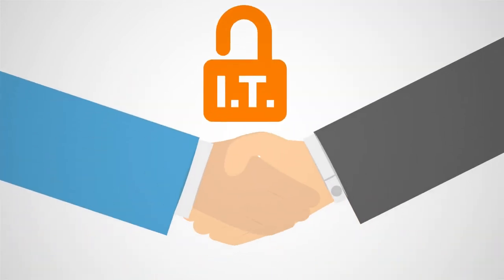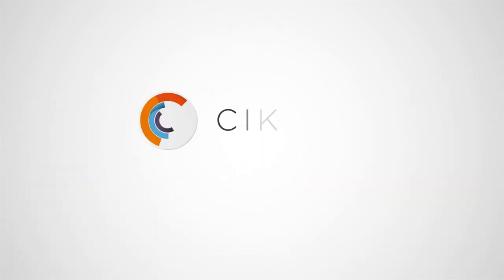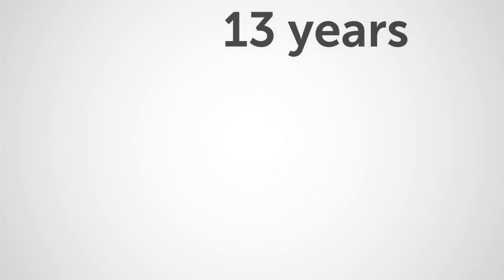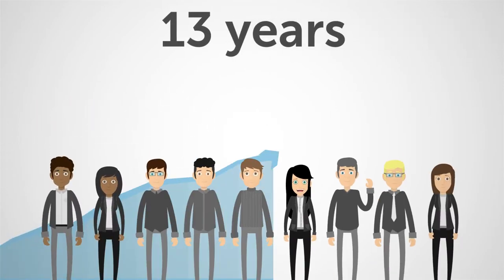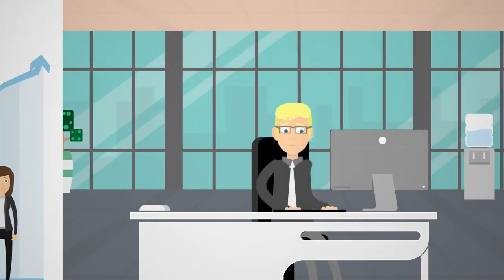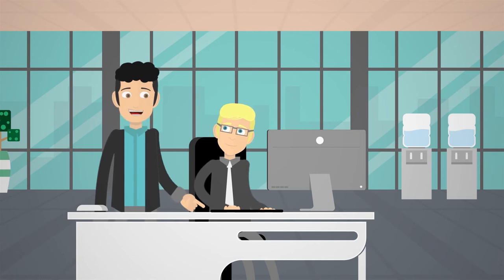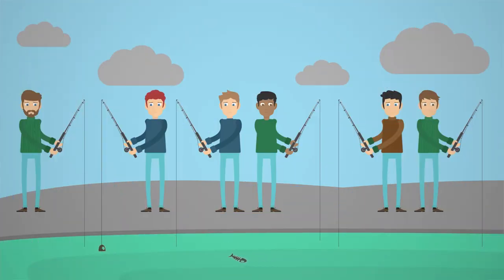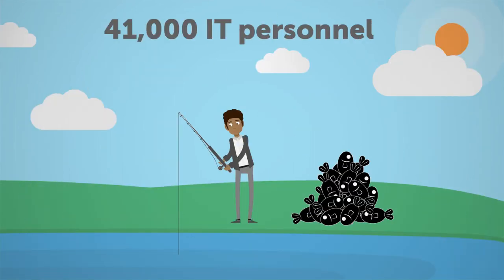Introduction to Ciklum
Ciklum is an award-winning global IT company with Scandinavian roots and more than 13 years of experience in IT outsourcing. We recruit from a pool of more than 40,000 IT specialists throughout the world to build your development dream team, working closely with you to meet your needs from beginning to end.

Since 2002, our 90-plus in-house recruitment specialists have helped some of the biggest and most innovative brands hire and retain more than 2,500 developers in 9 locations across Eastern Europe and Asia.